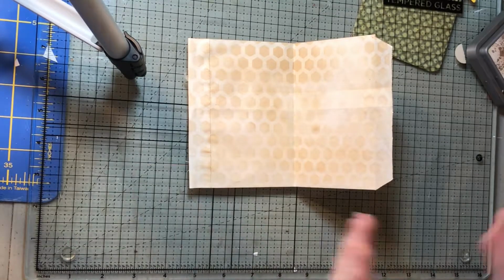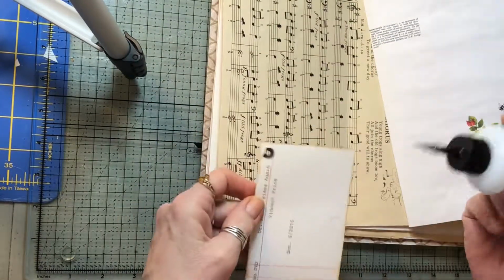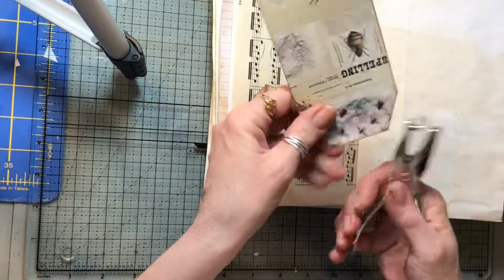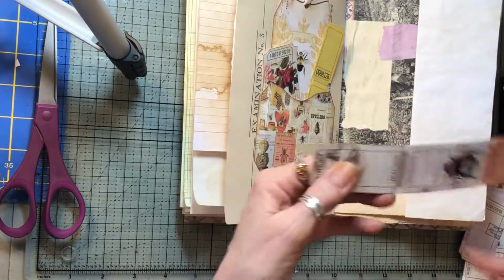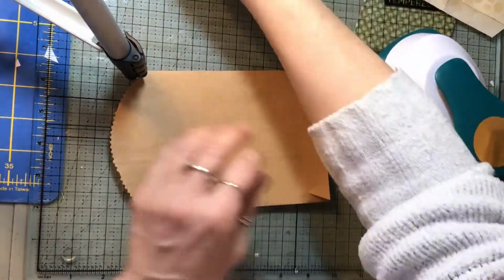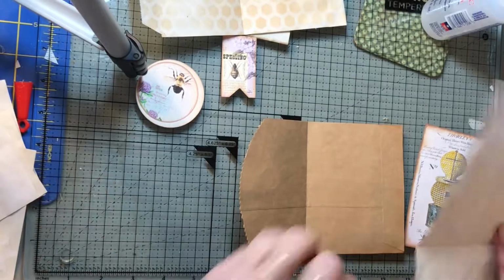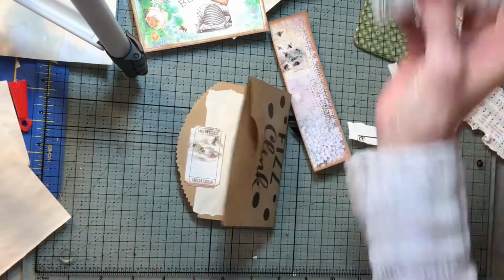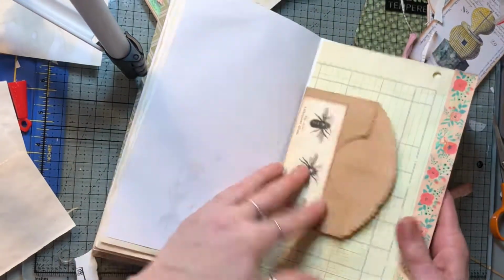Bee Journal Part 3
Bee Journal embellishments